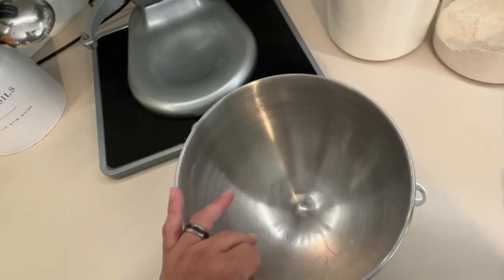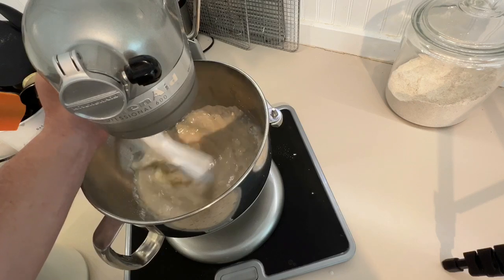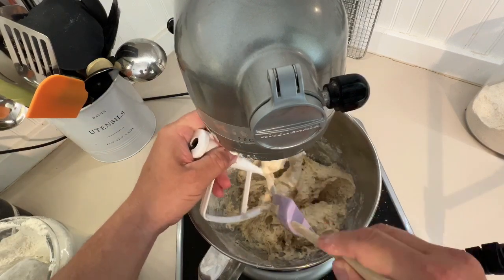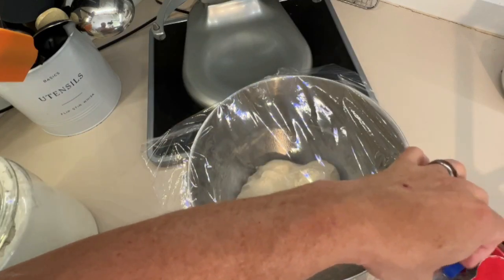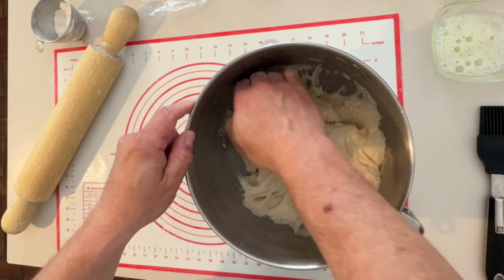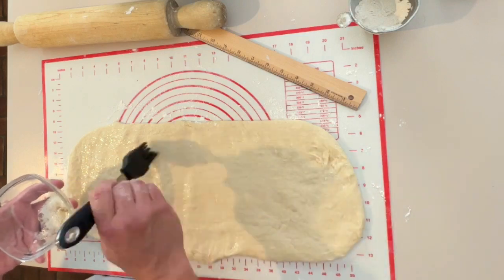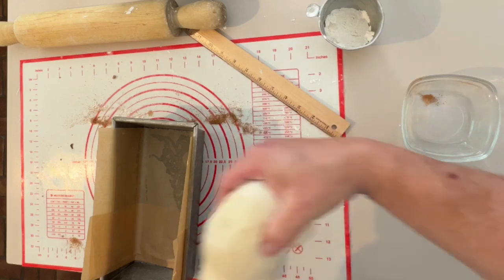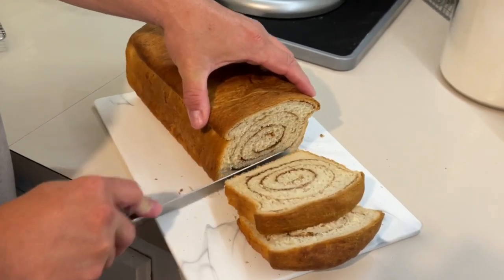Cinnamon Swirl Bread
Ingredients
1/2 cup  water, warmed to about 110°F
1/2 cup  whole milk, warmed to about 110°F
1 tablespoon active dry yeast (1 standard packet)*
1/4 cup (50g) granulated sugar, divided into 2 - 2 tablespoons
4 Tablespoons (1/4 cup; 56g) unsalted butter, Softened
3 cups - 4 cups  flour
1 teaspoon salt
1 tablespoon butter, melted (for the top)
 Swirl
1 egg white, beaten
1/4 cup light brown sugar
2 teaspoons ground cinnamon

Proof the yeast…
Combine water, milk, 2 tablespoons sugar and yeast.  Stir to combine and allow to sit for about 5 minutes.  The yeast should develop foam. If It does not, the yeast isn't alive and new yeast will be needed.

Add the remaining sugar, the butter, 1 cup flour (about 130g), and the salt. Beat on low speed for 30 seconds, scrape down the sides of the bowl with a silicone spatula, then add another cup of flour. Beat on medium speed until relatively incorporated (there may still be chunks of butter). Add the remaining flour and beat on medium speed until the dough comes together. If the dought is too wet, add more flour until a soft dough forms.
Knead the doubt for 8-12 minutes.  Doughe should leave the bowl clean,

1st Rise: Lightly grease a large bowl with oil or nonstick spray. Place the dough in the bowl, turning it to coat all sides in the oil. Cover the bowl and allow the dough to rise in a relatively warm environment for 1.5-2 hours or until double in size.

Line a loaf pan with parchment and set to the side.

For the swirl: In a small bowl, whisk 1/4 cup sugar and the cinnamon together.

Shape the dough: When the dough is ready, punch it down to release the air. Lightly flour a work surface, your hands, and a rolling pin. Roll the dough out into a rough large 8×20 inch rectangle.  Using a pastry brush, brush the surface with beaten egg white, then sprinkle on the cinnamon-sugar
. Roll it up into an 8-inch log Starting at the 8” end. . Place the loaf, seam-side down, into the prepared loaf pan.

Allow to rise for the 2nd time for about an hour.

After the dough rises, melt the remaining 1 Tablespoon of butter. Careful not to deflate the rise!  Bake for 35–45 minutes, or until golden brown.

Remove from the oven and allow bread to cool for a few minutes in the pan on a cooling rack. Remove loaf from the pan and cool it directly on a cooling rack for at least 10 minutes before slicing. Feel free to let it cool completely before slicing, too.
00:00 Introduction
00:19 Intro
00:57 Proof the yeast
02:18 The dough
07:29 The swirl
08:57 The loaf
13:39 The topping
15:09 Slice and taste